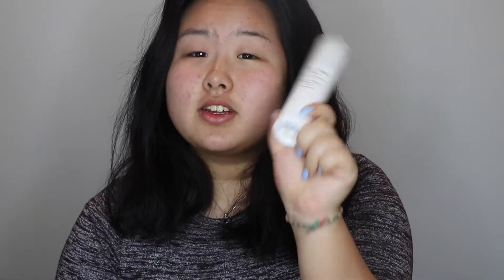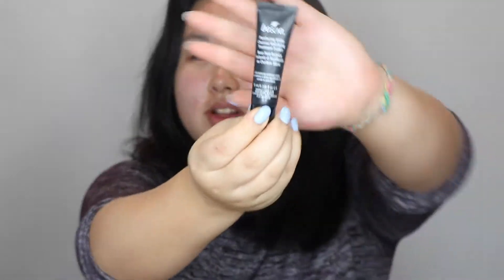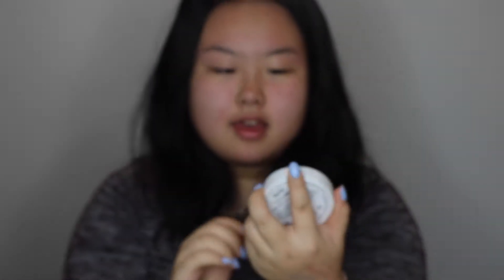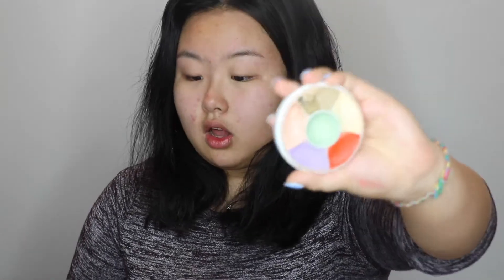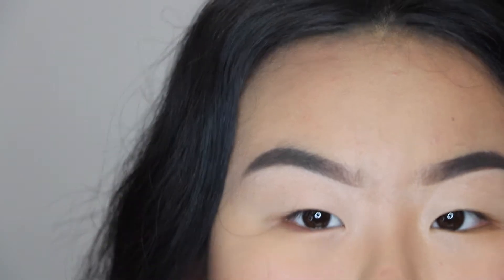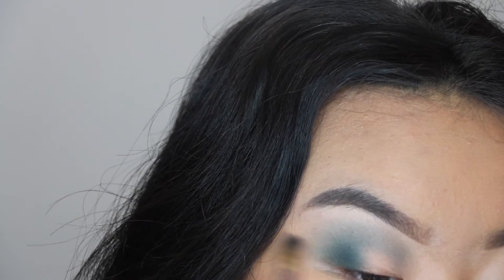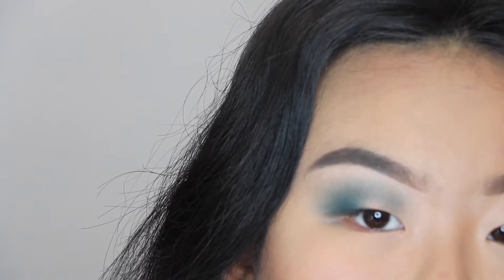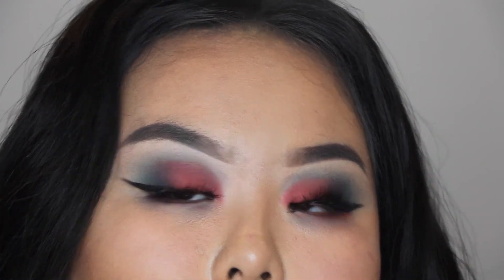MY MY MY (TROYE SIVAN INSPIRED MAKEUP)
A Troye Sivan My My My inspired look.